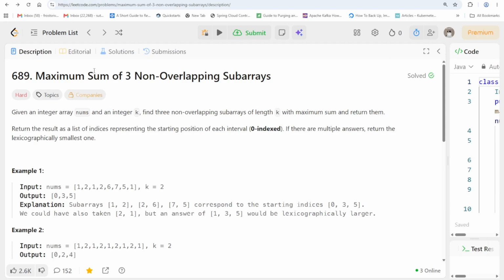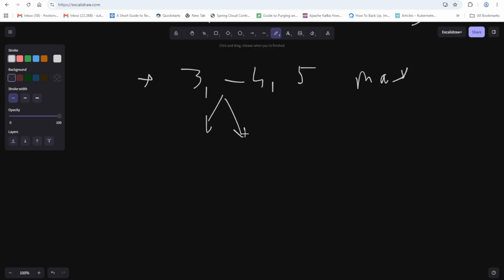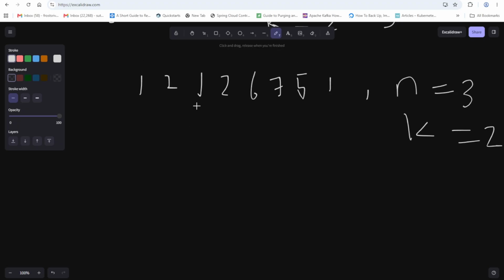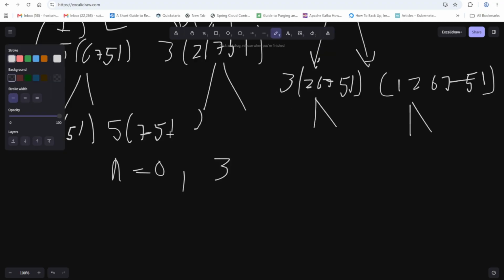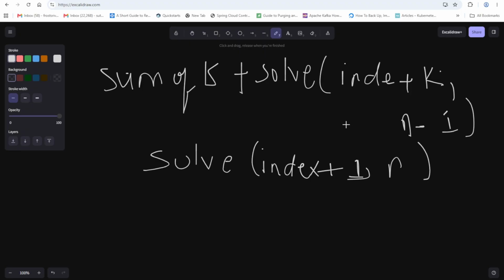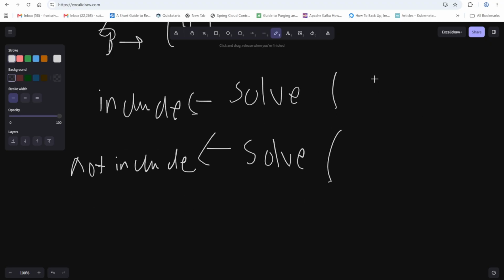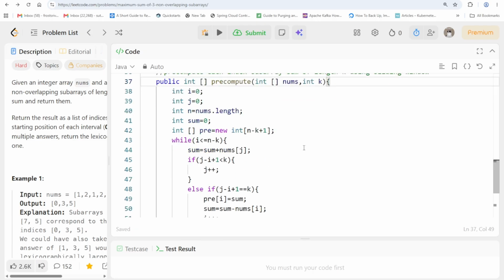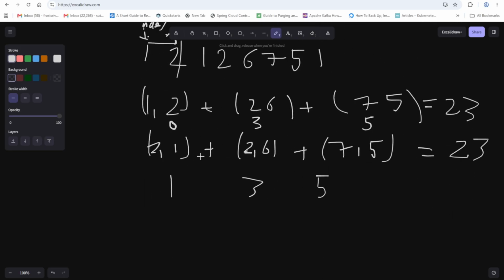Leetcode 689 Maximum Sum of 3 Non-Overlapping Subarrays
Find three non-overlapping subarrays of length k such that their total sum is maximized. Return the starting indices of these three subarrays. A challenging problem that combines Sliding Window/prefix sums, dynamic programming, and path reconstruction to efficiently find the optimal answer.